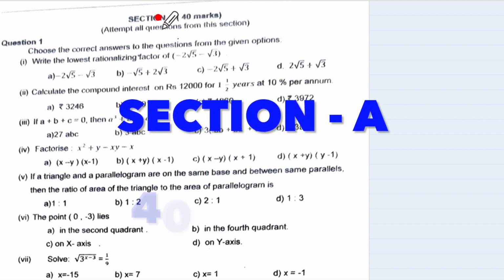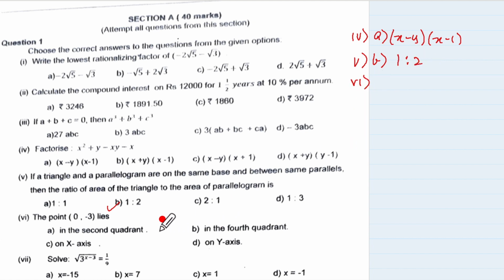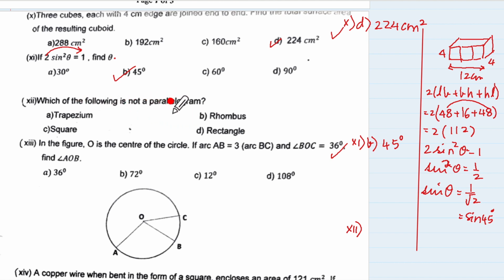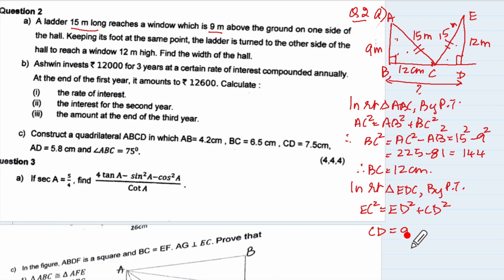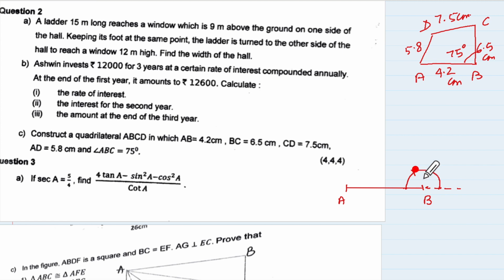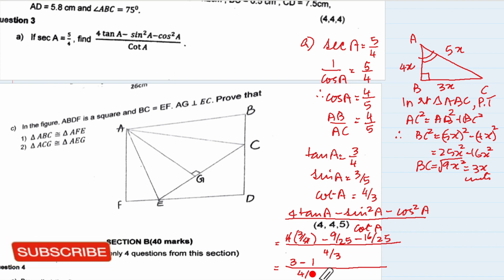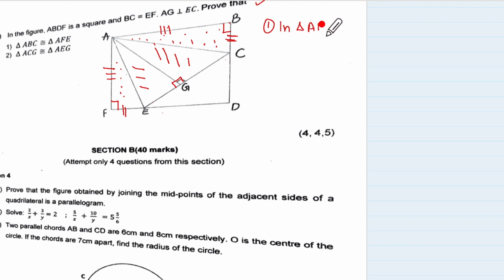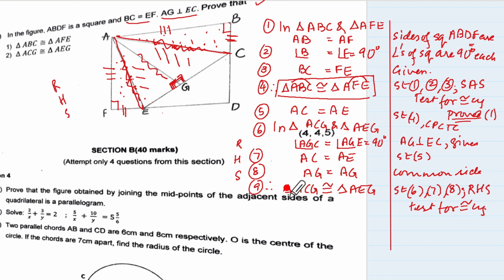ICSE Class 9 Maths Exam SOLVED Section A | Full Marks Guarenteed With This Paper Solution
This video will help you in giving the best revision for 2023 pattern of maths ICSE class 9 Maths paper.
• The video is a solution to a Class 9 ICSE Maths sample question paper for 2023.
• It focuses on Section A, which is worth 40 marks and includes 15 multiple-choice questions.
• The video covers topics like rationalizing factors, identifying parallelograms, and circle geometry.
• Tips are provided on how to approach and solve the questions effectively.
• The video aims to help viewers prepare for their exams and achieve full marks in Section A.

Is ICSE maths paper easy?
Is there Board exam for ICSE 9th?
Is there board exam for 9th ICSE 2022 23?